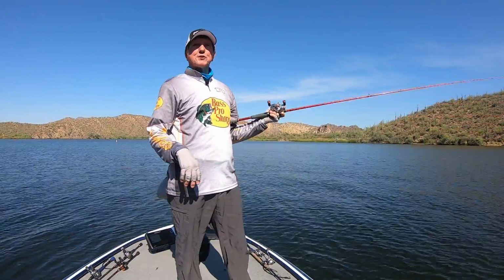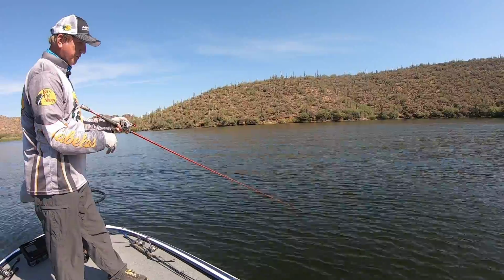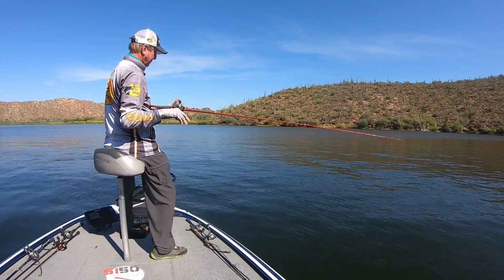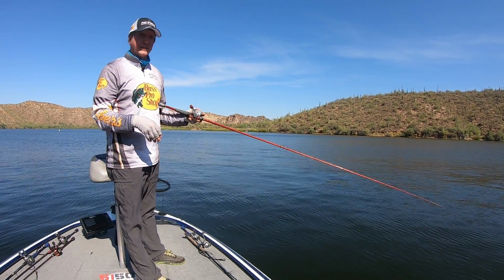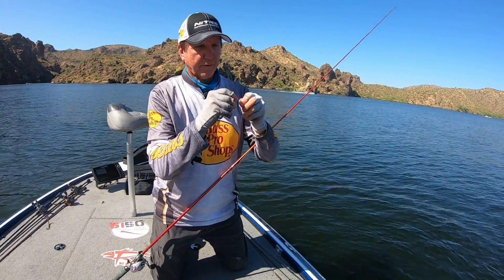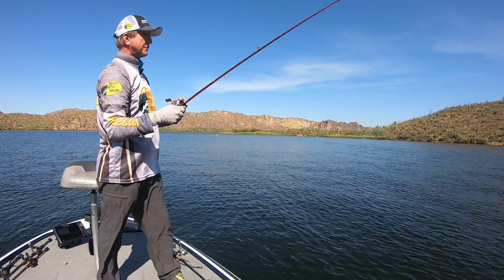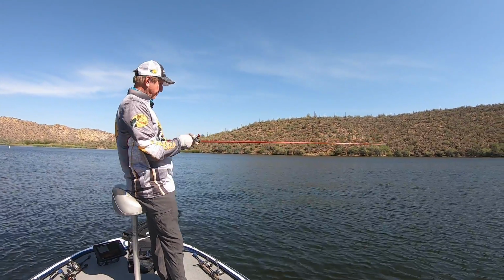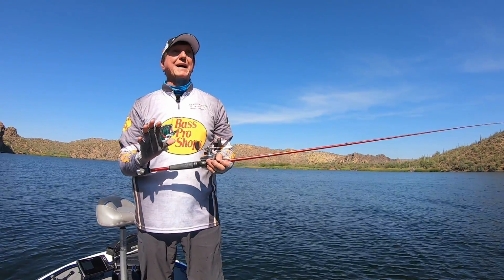Saguaro Lake Land of Giants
Gary fishes Saguaro Lake, the land of giants

Typical Gear Includes:
Spinning rod 7' med. fast action Johnny Morris and a Johnny Morris spinning reel.
The line is xps braid 20 lb with 4 ft floro carbon xps line 10lb
Bait casting rod is platinum signature Johnny Morris 7' medium fast action with Johnny Morris reel and 10lb xps floro carbon line.

Bass Pro Shops tender tubes 3 1/2" green pumpkin seed
Also Bass Pro Shops Bomb Craws Texas rigged with  10 lb xps floro carbon line
And 3 1/6 oz tungsten weights